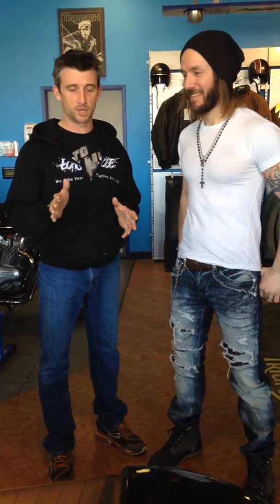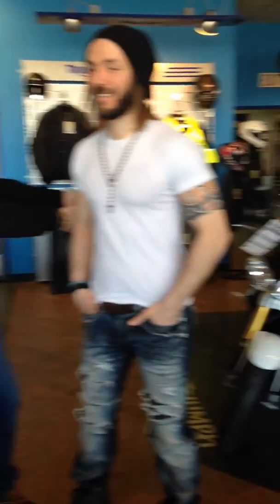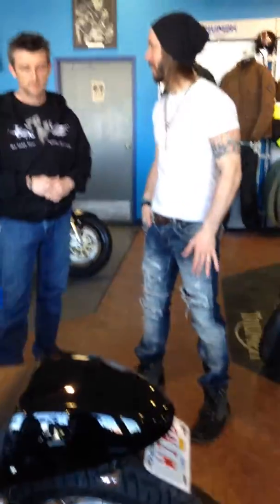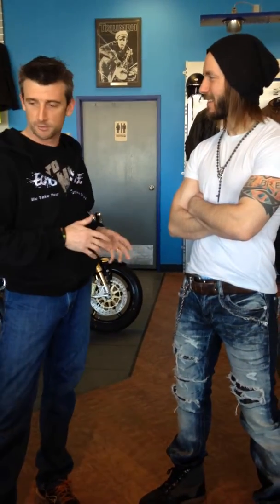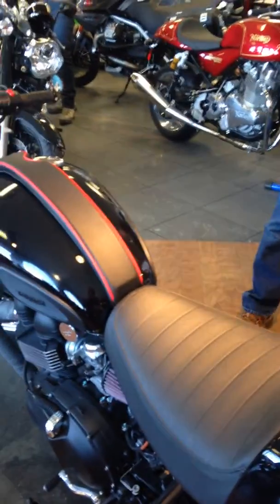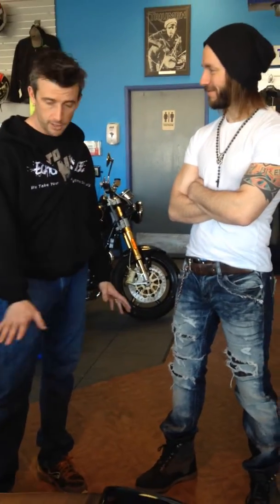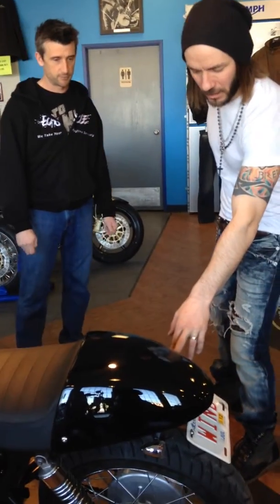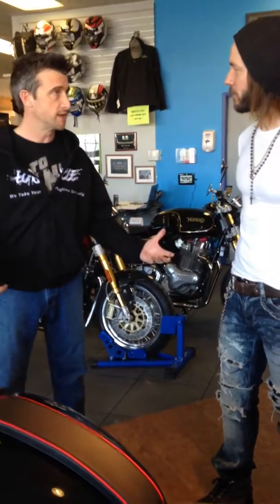Clayton Bellamy and his CUSTOMIZED Triumph Bonneville!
Clayton Bellamy stopping by the store to check out his customized Triumph Bonneville!